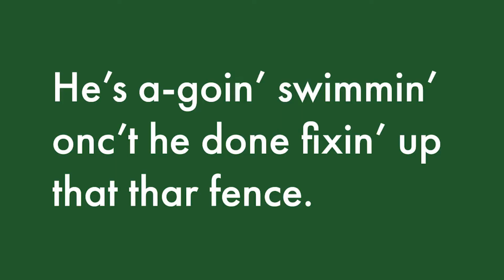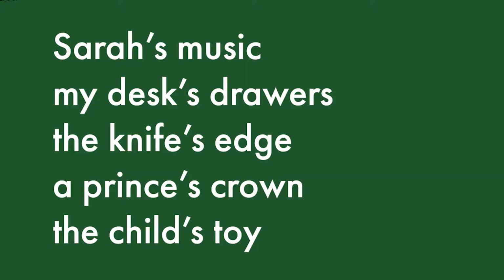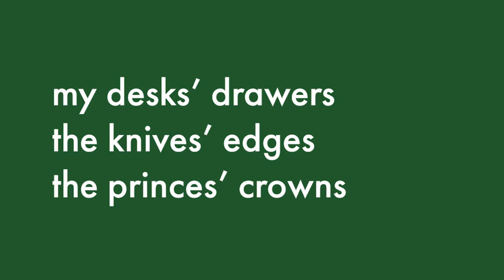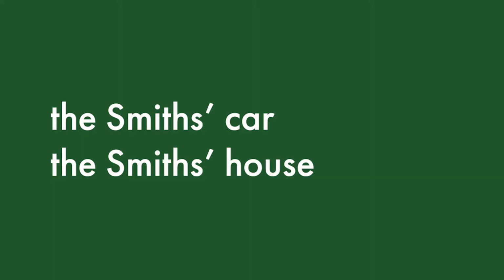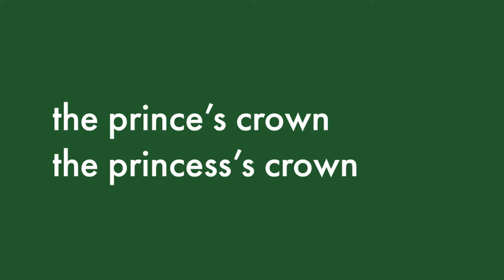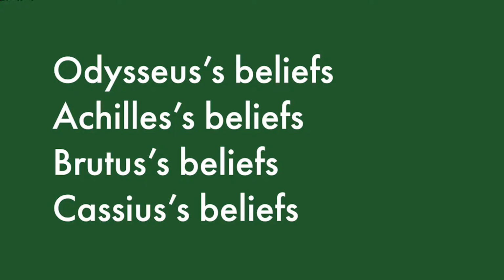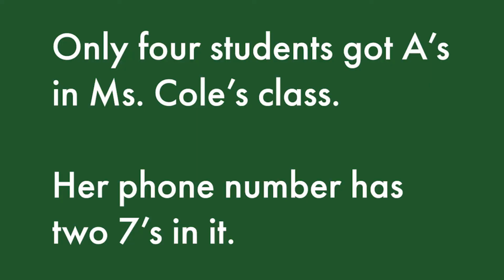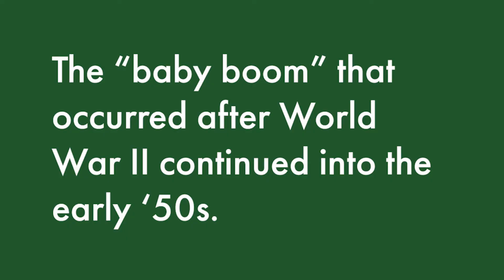Apostrophe Use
How to use apostrophes in standard English – what to do, as well as what NOT to do!